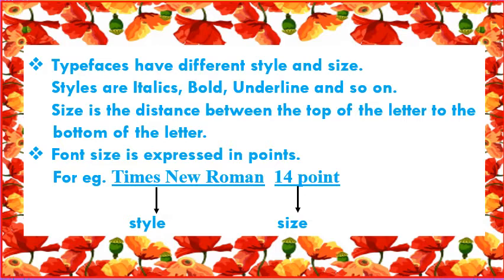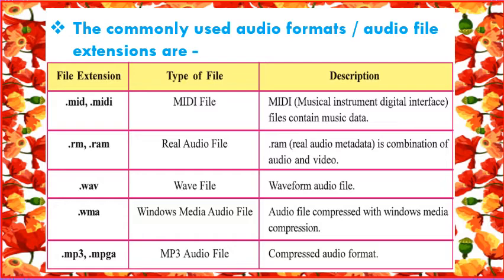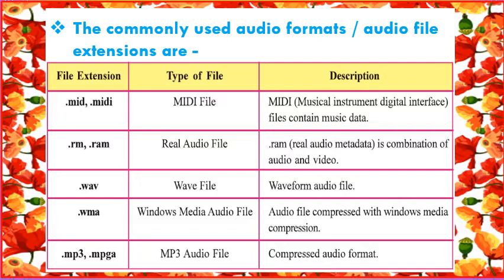Introduction to Multimedia - Chapter 1 | 11th Computer | Part 2 | GSEB | By Parul Vaidya